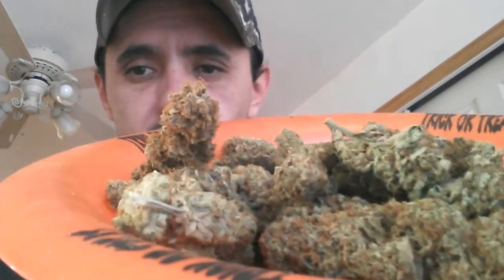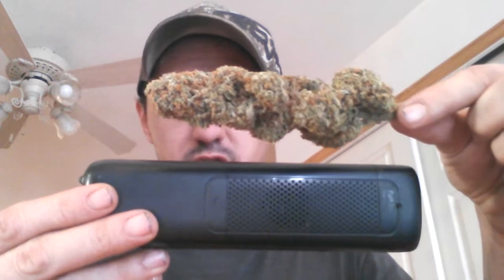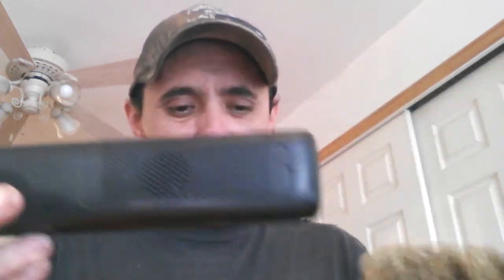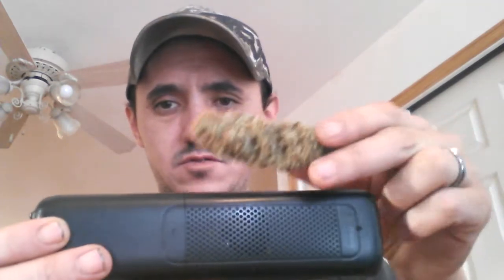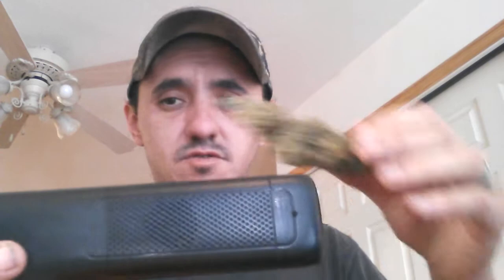Harvest of the slh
Looking at the dried buds from the super lemon haze. No it just needs to cure some before a review